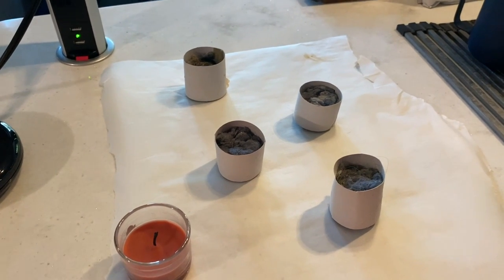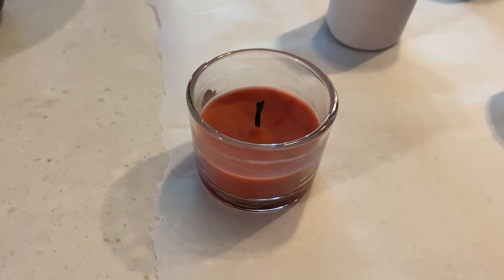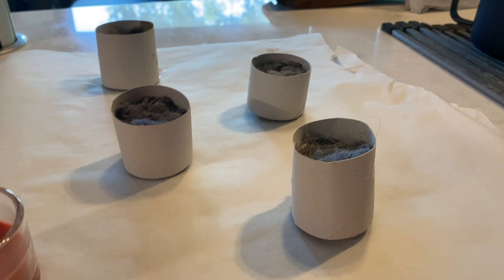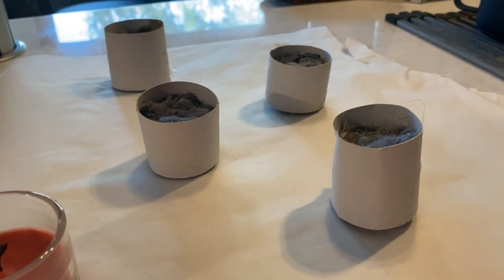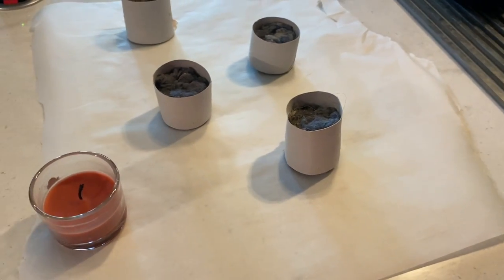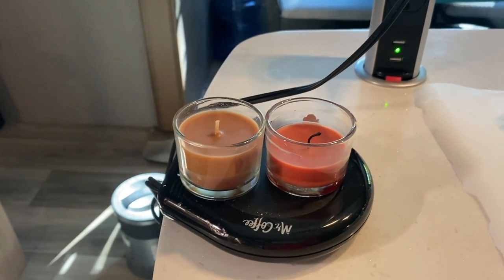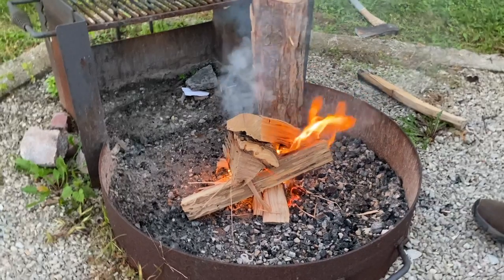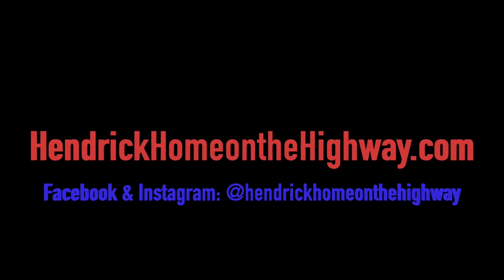Making Your Own Outdoor Fire Starters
Video instructions on how to make your own fire starters from 3 simple items you either have in your RV our have easy access to. Building a great camping fire will be a lot easier with these!